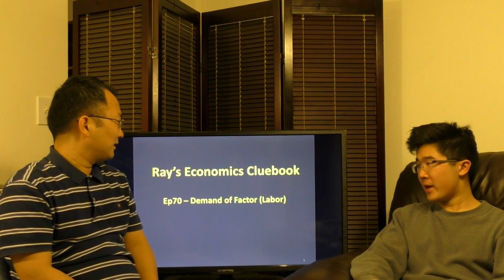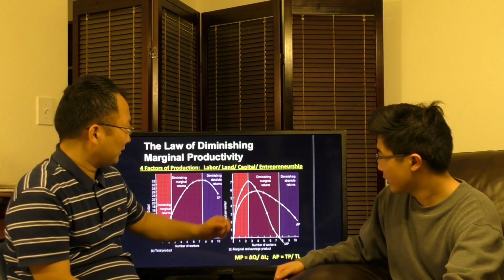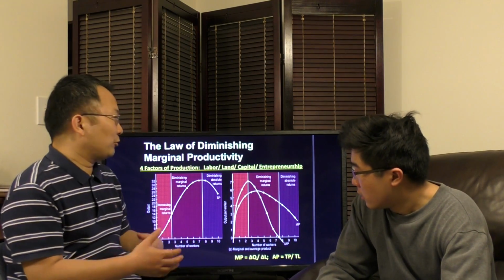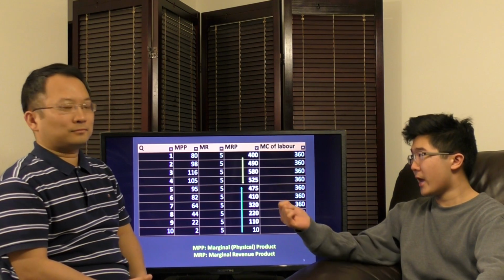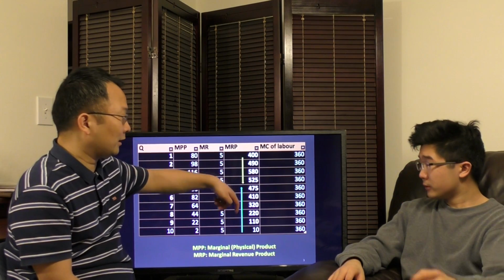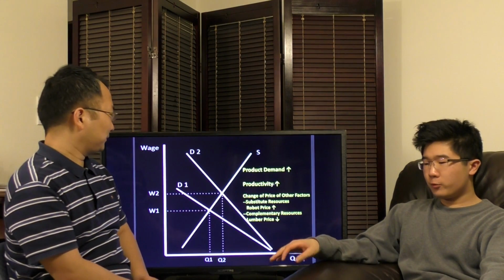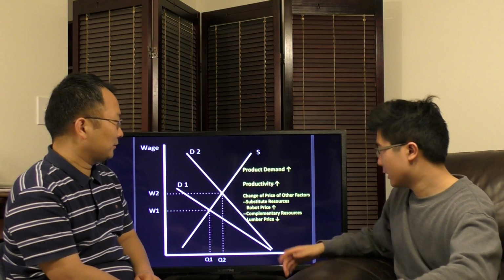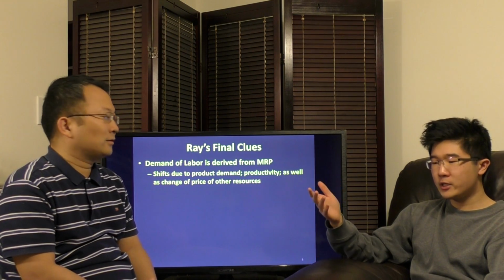AP Econ - Ep70 Demand of Labor Factor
Based on the law of diminishing marginal productivity, we discussed how the demand of labor is derived by the marginal revenue product.